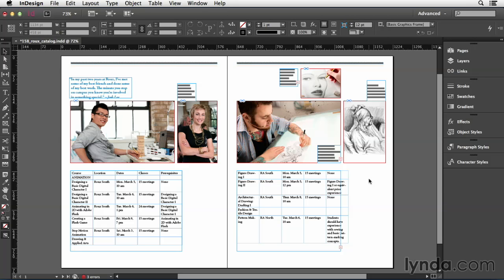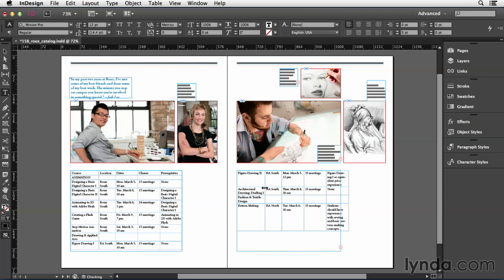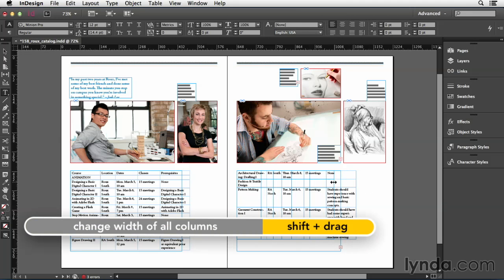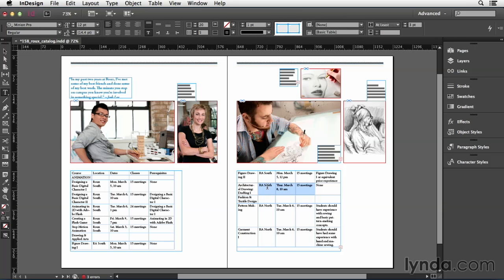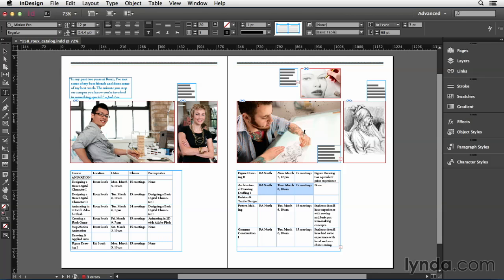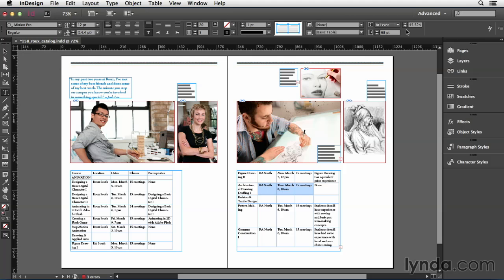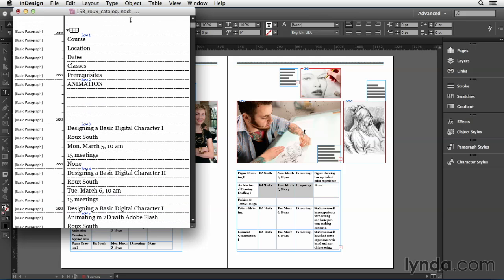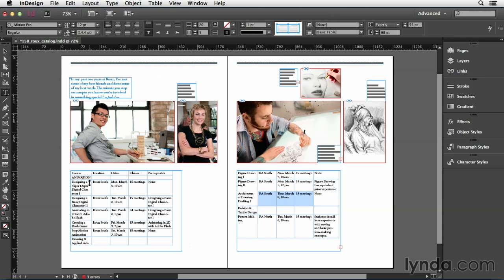17 02 Adjusting rows and columns